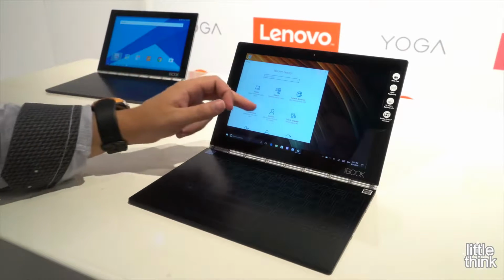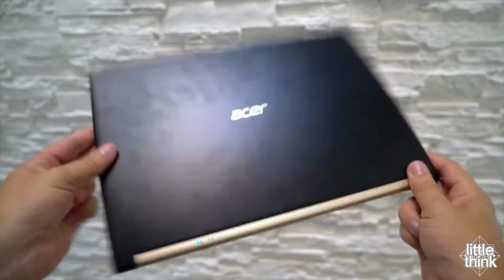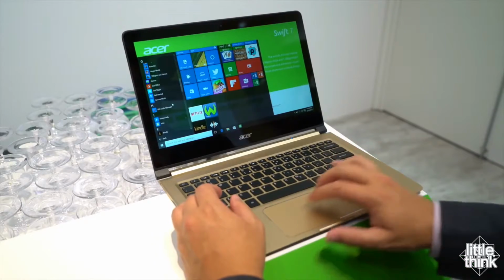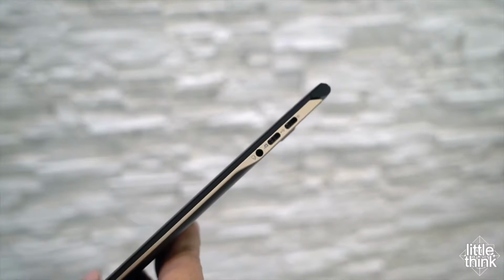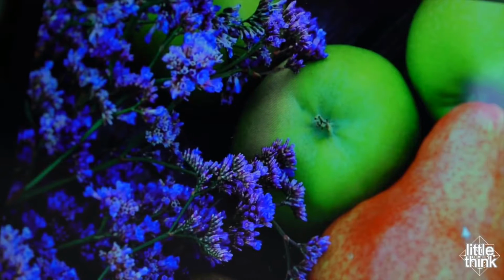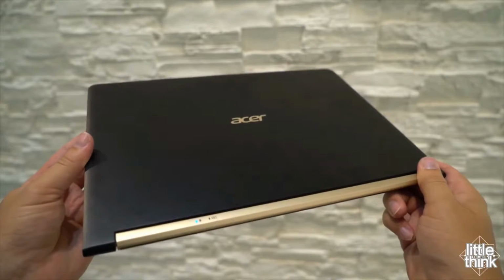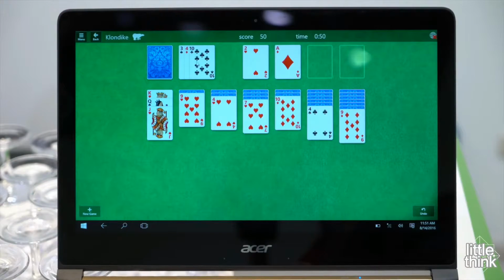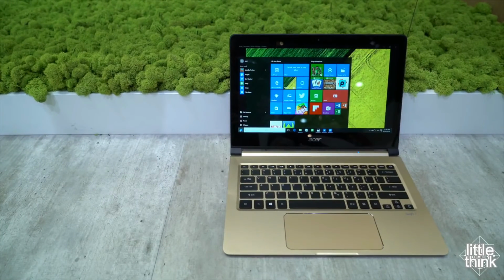This Is The Acer Thinnest Laptop You've Seen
If what you need is the thinnest laptop equivalent, there are plenty of tablet-based options out there. But if your taste in keyboards is more tactile, or you need more PC power than a mobile processor can deliver, and you still need the absolute thinnest notebook there is ... then the Acer Swift 7 is gonna be right up your alley